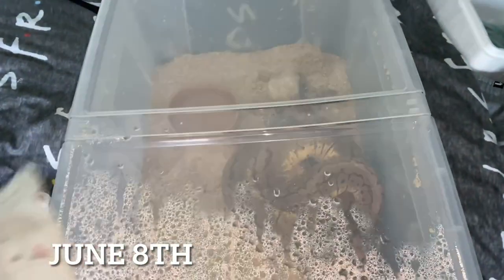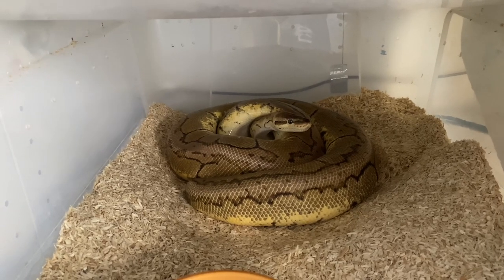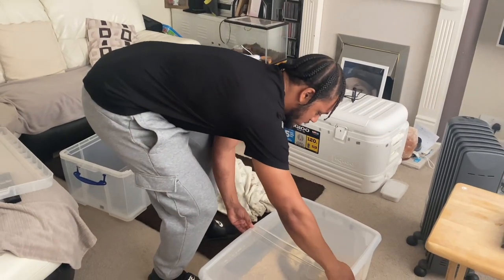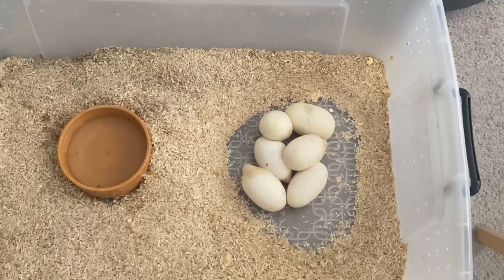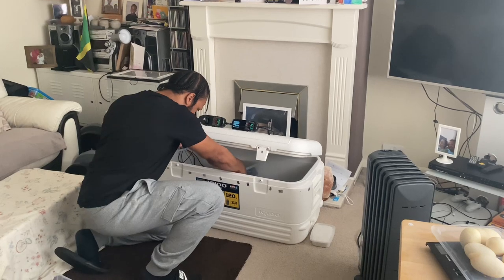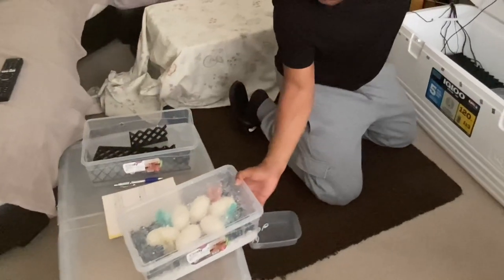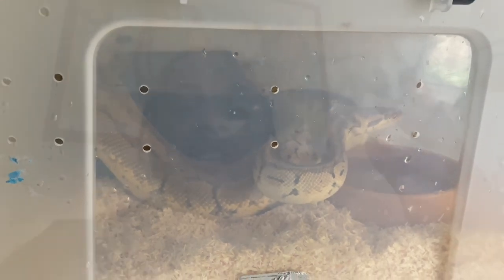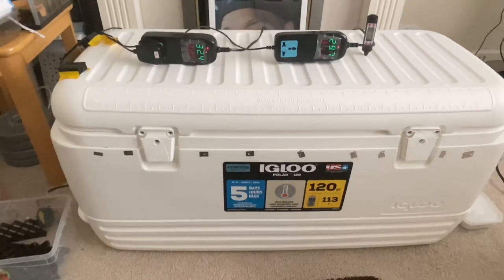How To Get 100% Hatch Rate!!! (Ball Python)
Following on from my previous video where I paired Aphrodite and Odin, I’ve finally found eggs!!!